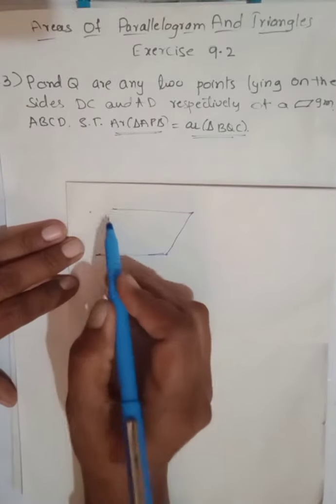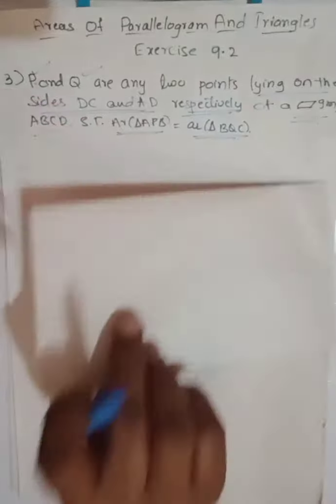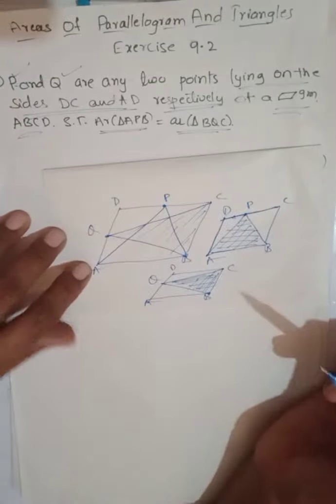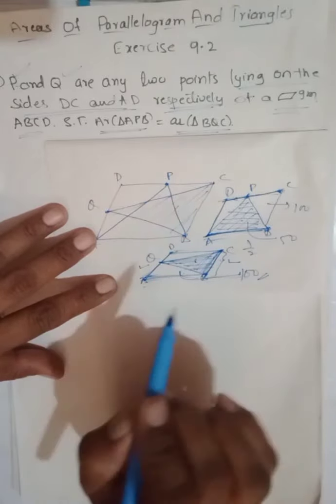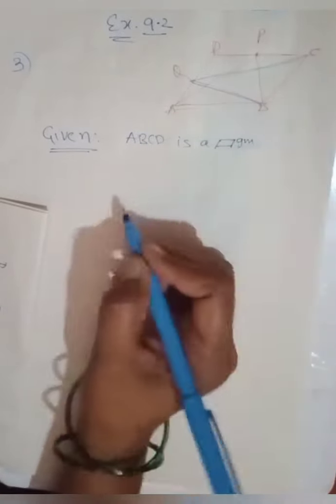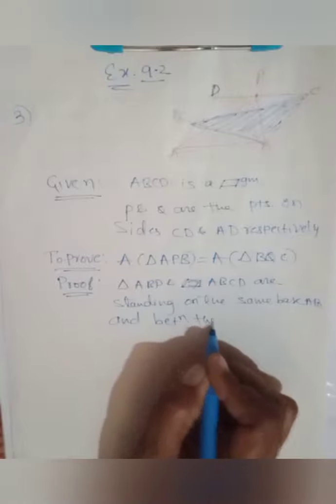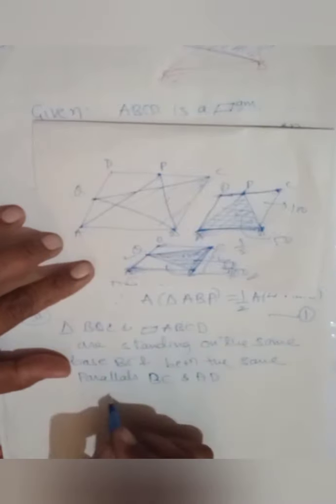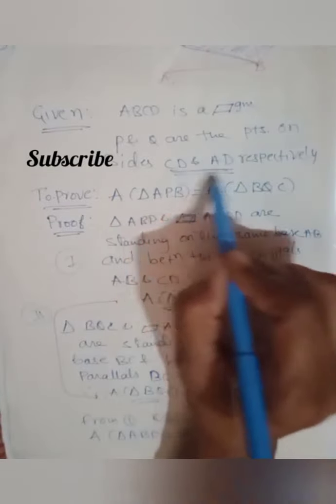exer.9.2 q.no.3 chapter 9| class 9| ncert maths